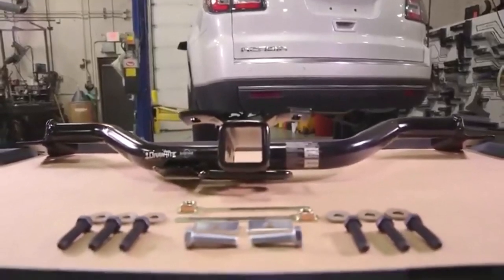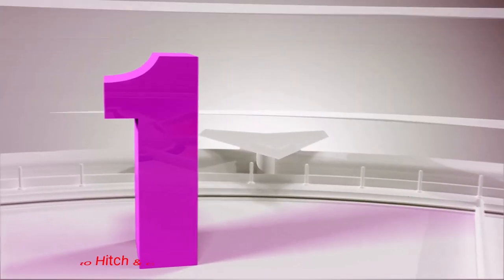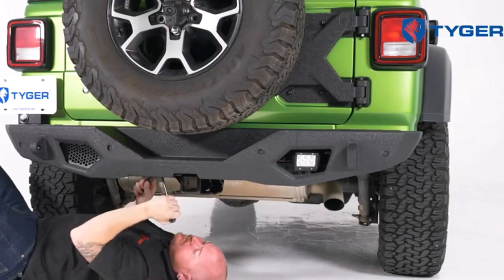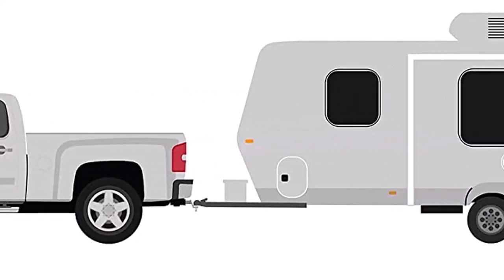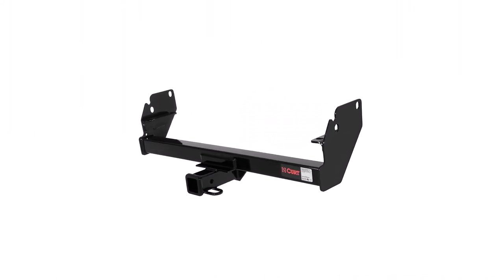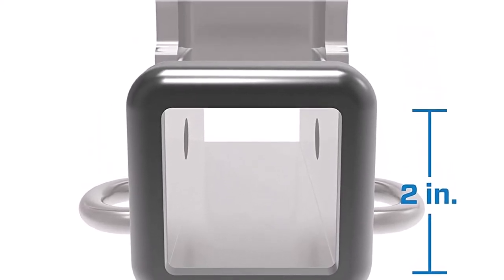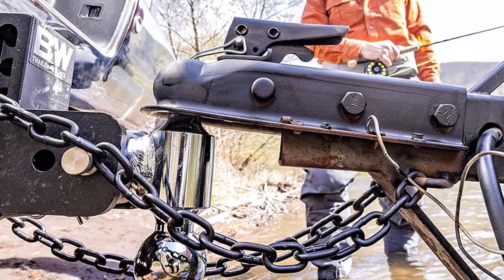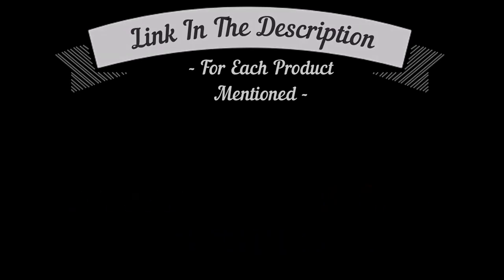Best Trailer Hitches for truck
🔥🔥 Best Trailer Hitches for lifted truck 🔥🔥
✅ My Picks ✅1.Tyger Auto Hitch & Cover Kit (Amazon)
✅ Best Value ✅2.Draw-Tite Class III Hitch (Amazon)
✅ For Beginners ✅3.CURT Class 3 Trailer Hitch (Amazon)
✅ Premium ✅4.Reese Towpower Class III Hitch (Amazon)
✅ Trending ✅5.B&W Trailer Hitches Tow & Stow (Amazon)